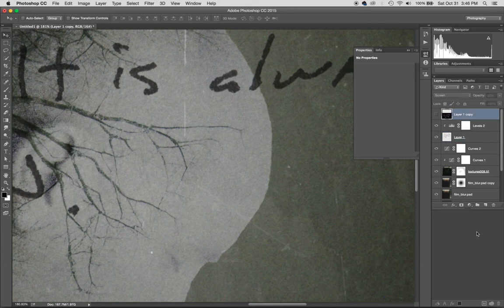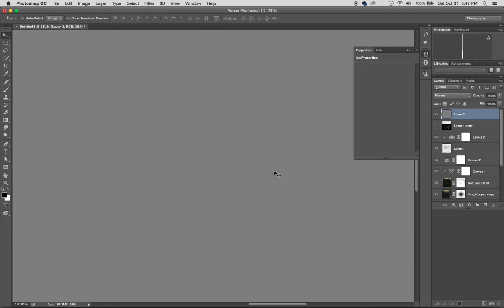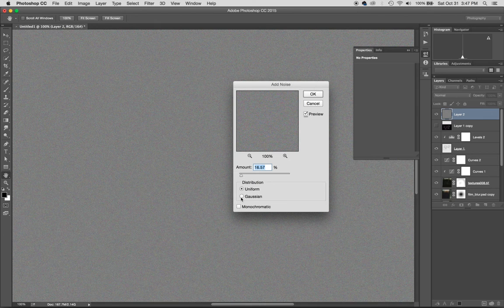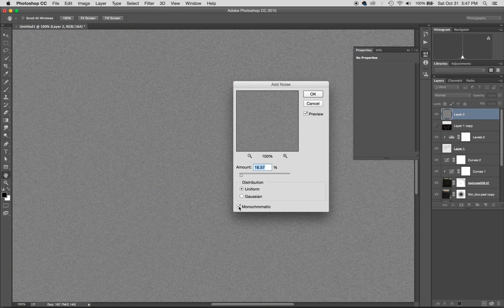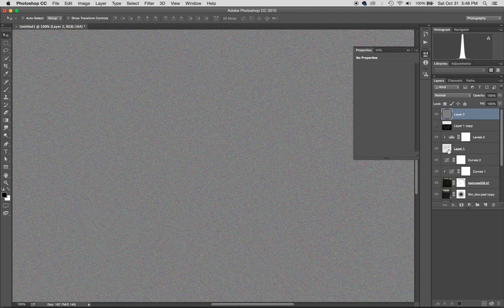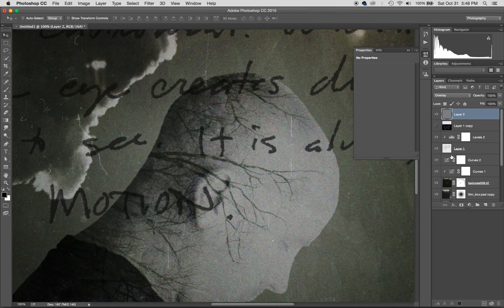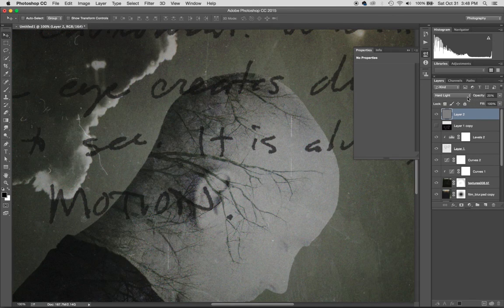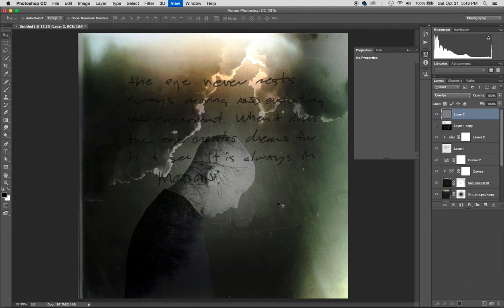add grain layer